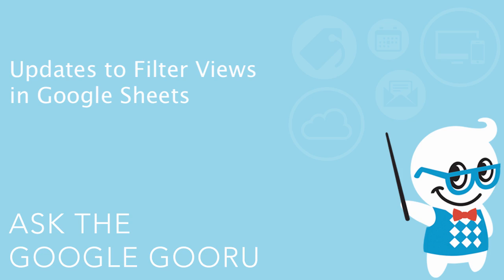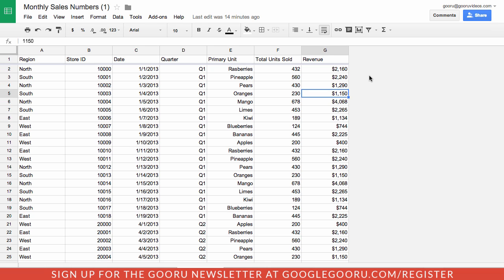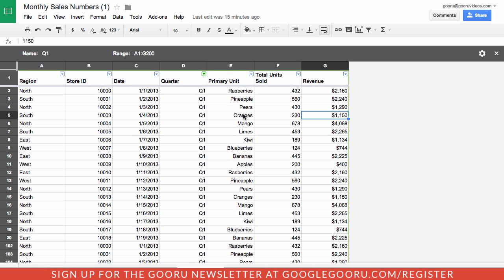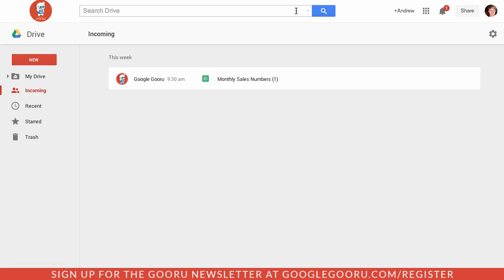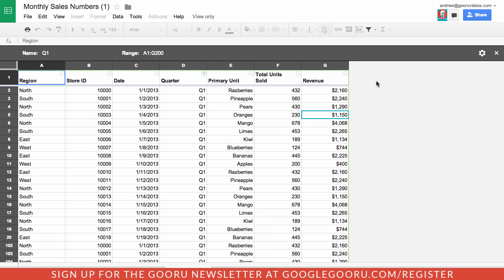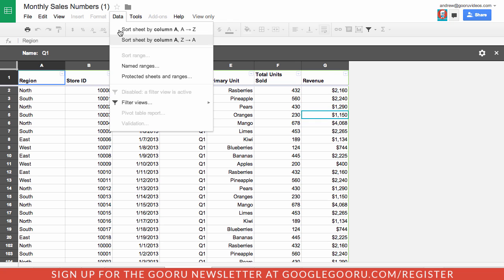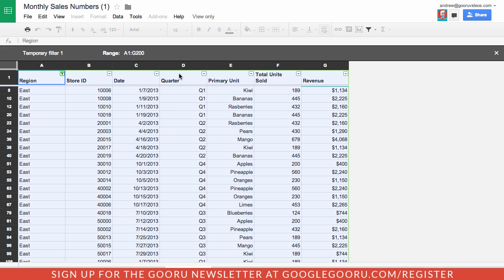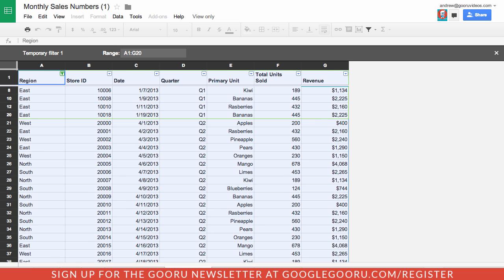Updates to Filter Views in Google Sheets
Filter Views have been a fantastic update since they were first introduced for the new Google Sheets, making sorting data even easier. Up until yesterday there were a few limitations when it came to collaboration, but Google released three updates to improve the experience.

My favorite update to come from yesterday is the ability to share a link to a specific Filter View with your collaborators. This is really useful if you're dealing with a lot of data, or if your collaborators aren't familiar with how to access Filter Views.

If you're limited to 'View only' access to a Sheet, you can now apply temporary Filter Views so you can sort data to fit your needs. Like all Filter Views, this won't affect anything your other collaborators can see. Lastly, you can now change the range of a Filter View without having to delete it and create a new one, definitely saving some time.